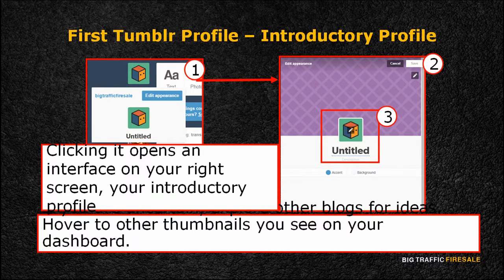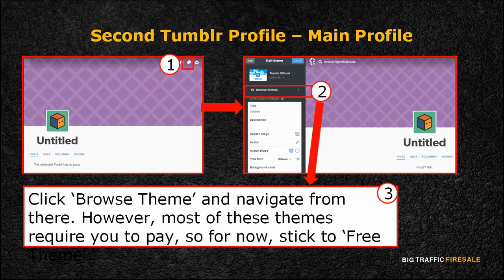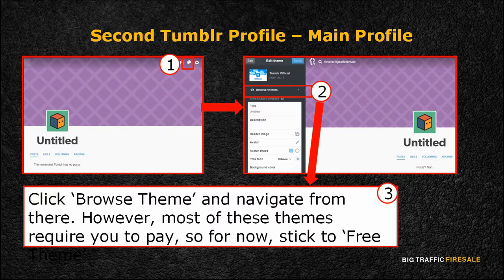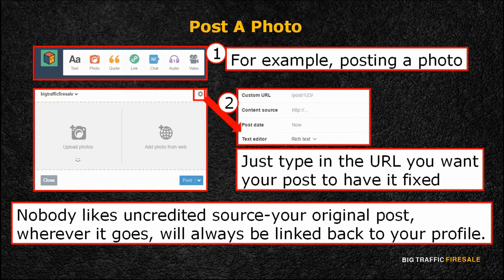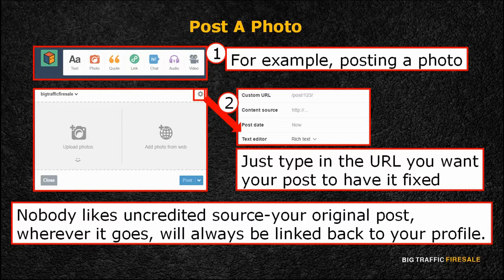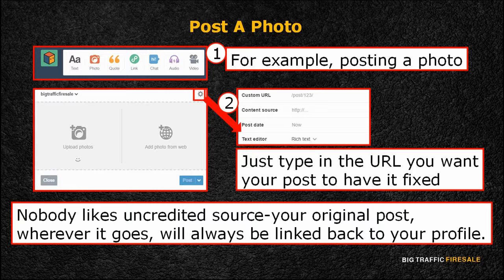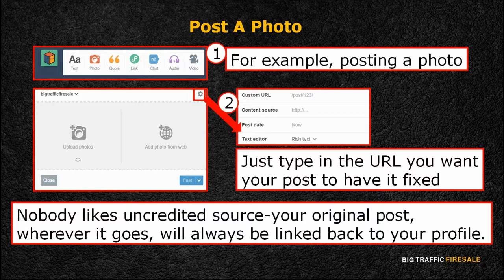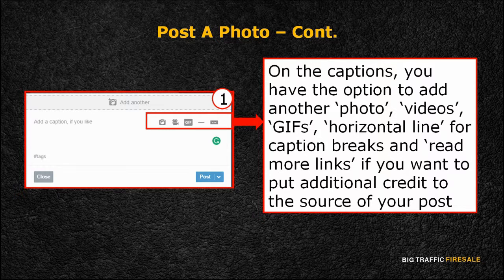Big Traffic Firesale - Becoming The User Of Tumblr Part 2